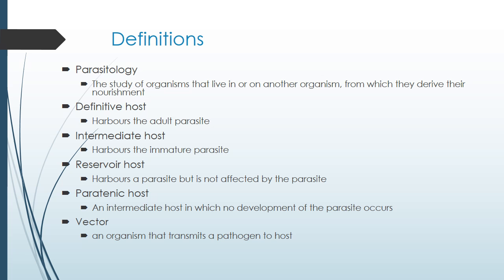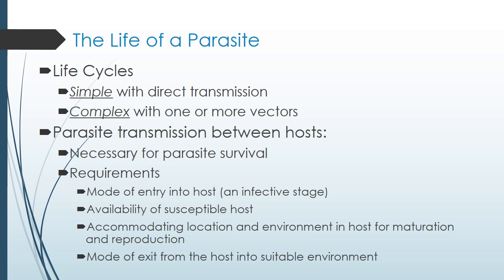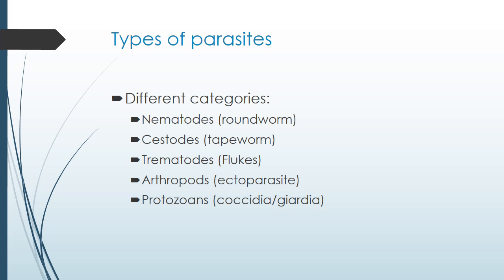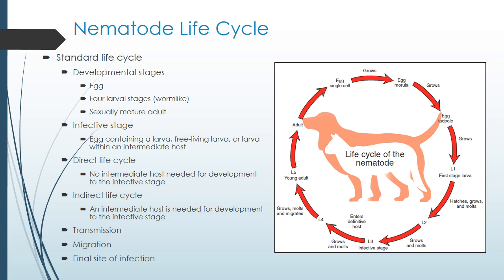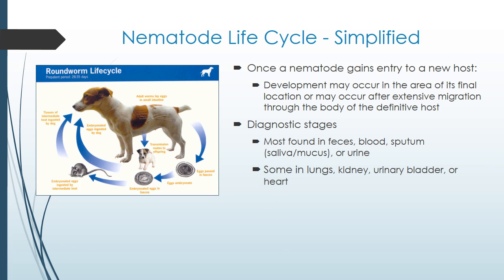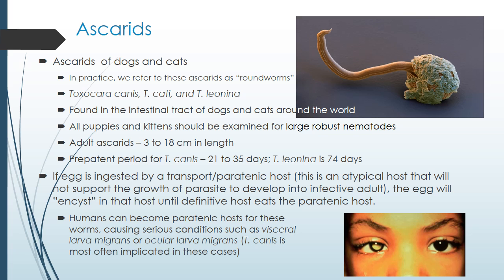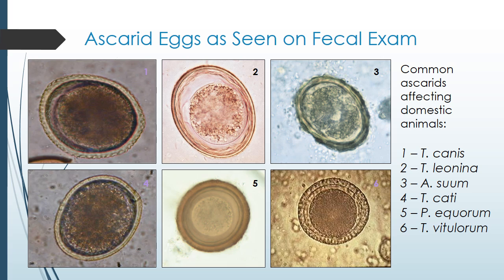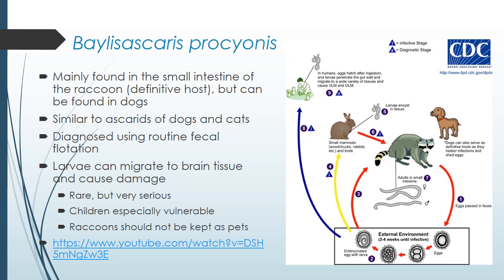MBC Online Vet Tech Review 3.2 - Parasitology I